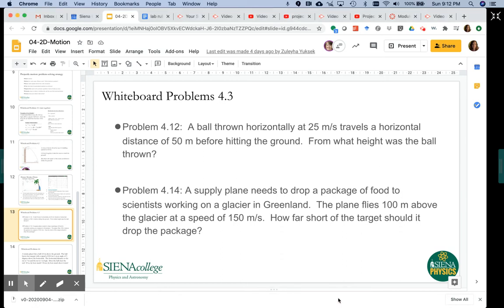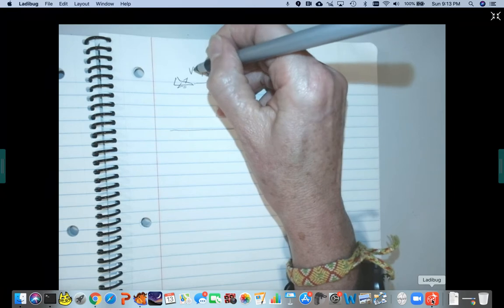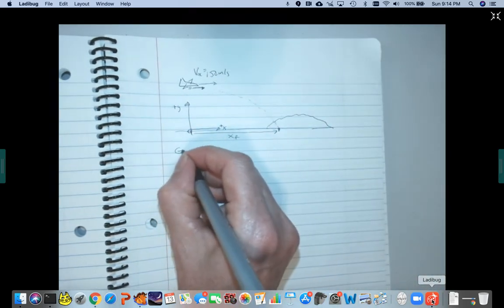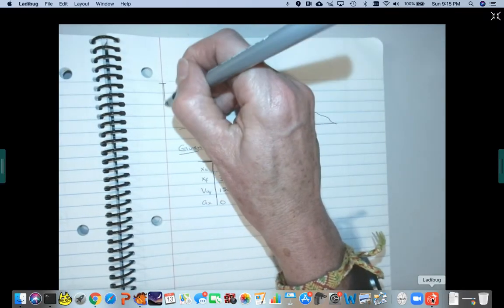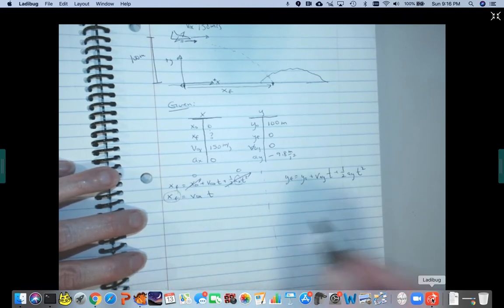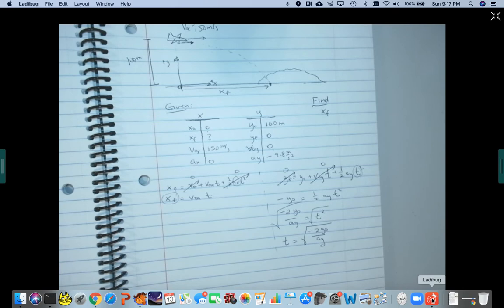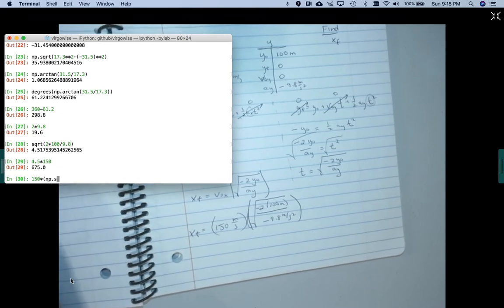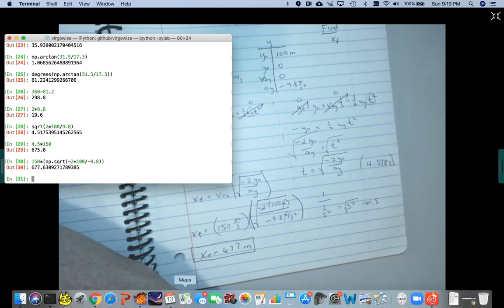Projectile: Plane drops package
Plane needs to drop package on island.  how far from island should it drop the package?